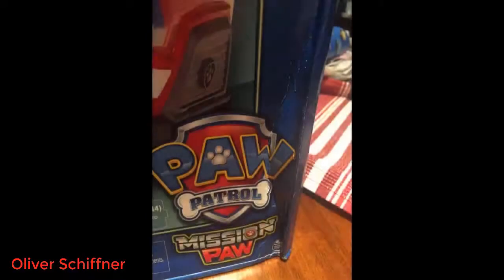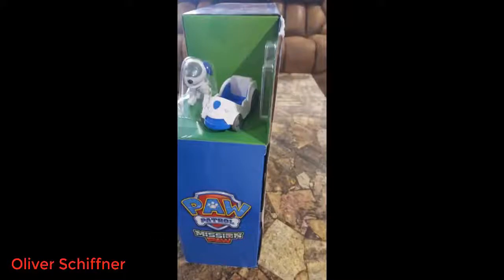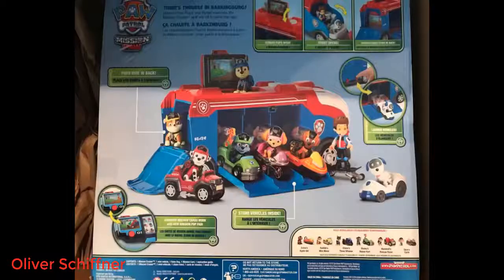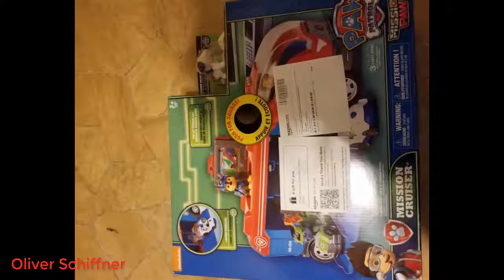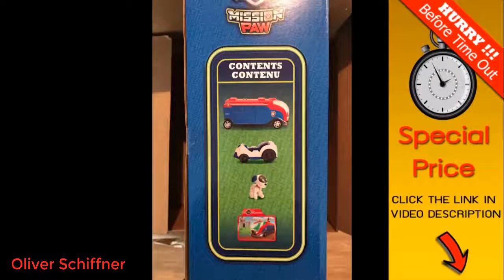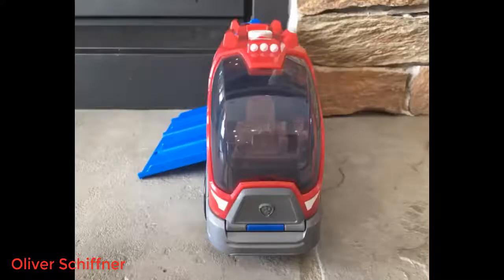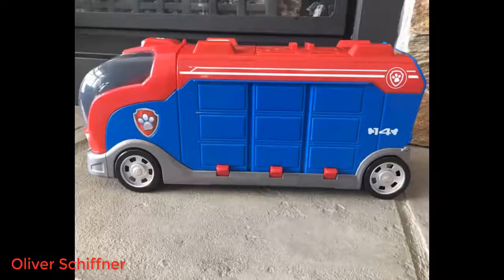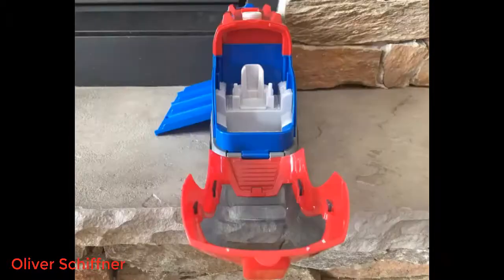Paw Patrol Mission Paw - Mission Cruiser - Robo Dog and Vehicle 2023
Paw Patrol Mission Paw - Mission Cruiser - Robo Dog and Vehicle .
Die besten Hörbücher zuerst bei Audible
Amazon Music Unlimited
Amazon Prime Music
Werde jetzt Prime Student-Mitglied
noch mehr erleben auf Amazon mit Prime
Uneingeschränkter Zugriff auf Tausende kinderfreundliche Spiele, Videos, Bücher und Lern-Apps
Amazon Wedding
Enthält den Robo-Hund und sein Fahrzeug, einen Pop-up-Bildschirm und authentische Paw Patrol-Geräusche
Der Cruiser bietet Platz für alle Lieblingswelpen und -fahrzeuge, damit sie jederzeit bereit für spannende Rettungsmissionen sind
Der Pop-up-Bildschirm und die animierte Auftragskarte sind mit dem neuen Welpen-Einsatz-Pad (einzeln erhältlich) kompatibel
Der Mission Cruiser ist für Kinder ab 3 Jahren geeignet und benötigt 3 AG13-Batterien (enthalten)
Inhalt: 1 Mission Cruiser, 1 Minifahrzeug, 1 Robo-Hund, 1 Auftragskarte, 1 Bedienungsanleitung
Produktbeschreibungen
PAW Patrol 6055422 - Mission Paw - Mission Cruiser - Robo - Hund und Fahrzeug
Barkingburg braucht Hilfe Höchste Zeit für eine gemeinsame Rettungsaktion mit den Paw Patrol-Welpen im Mission Cruiser Das Mission Cruiser-Fahrzeug enthält den Robo-Hund und sein Fahrzeug und bietet Platz für alle Lieblingswelpen und ihre Rettungs-Racer (einzeln erhältlich) im Container, der sich hinten auf dem Cruiser befindet, und auf dem Fahrersitz. Auf dem Pop-up-Bildschirm und der animierten Auftragskarte wird die jeweilige Mission angezeigt. Alternativ kann die Auftragskarte auch auf dem neuen Welpen-Einsatz-Pad (einzeln erhältlich) geladen werden. Mit dem Mission Paw Mission Cruiser ist die Paw Patrol sofort einsatzbereit
Für dieses Produkt gibt es folgende Sicherheitshinweise
Achtung: Nicht geeignet für Kinder unter 3 Jahren. Benutzung unter Aufsicht von ErwachsenenAchtung: Enthält Spielzeug. Beaufsichtigung durch Erwachsene empfohlen